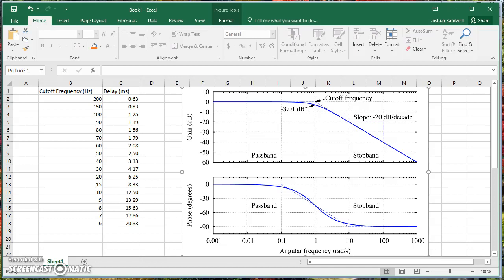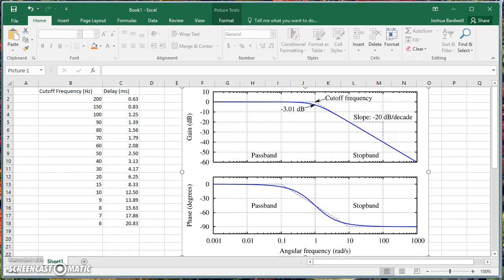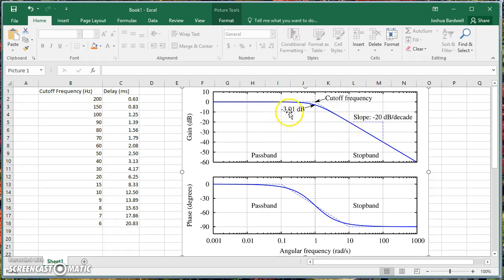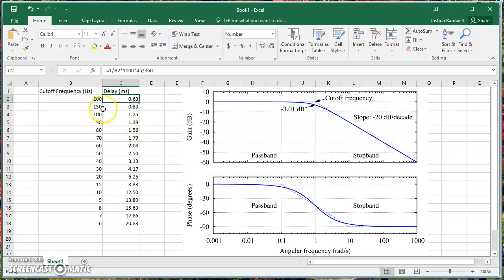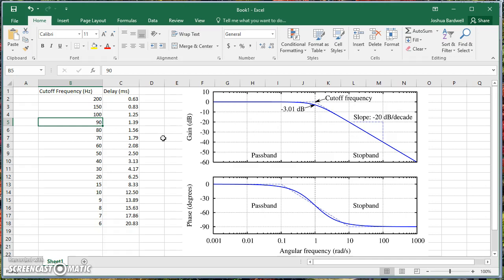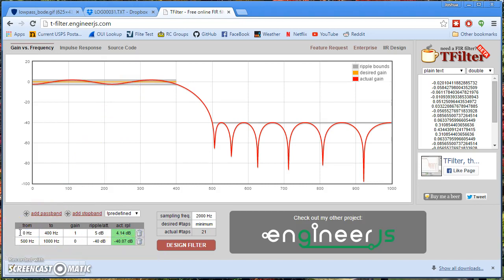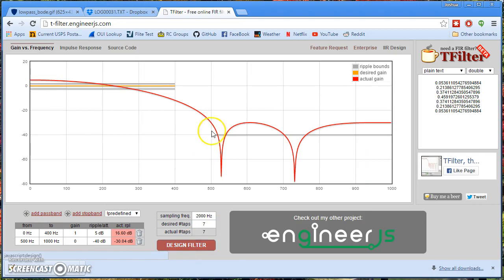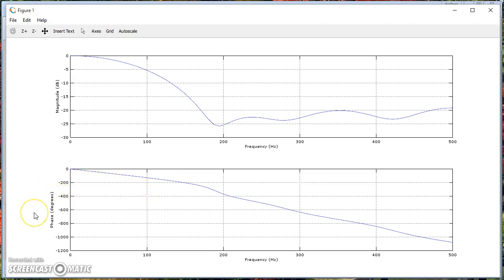BetaFlight V1 vs. V2 Filtering (1st order vs FIR)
Betaflight no longer uses FIR filters, but the general information in this video about first-order filtering is still relevant and useful.